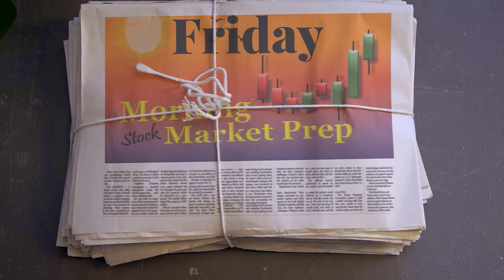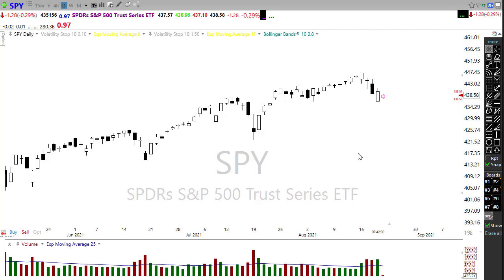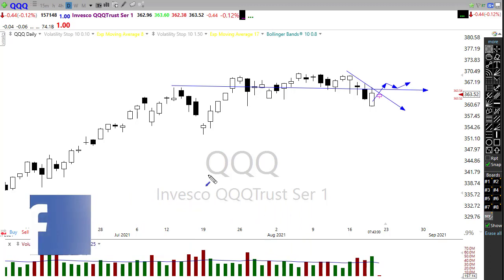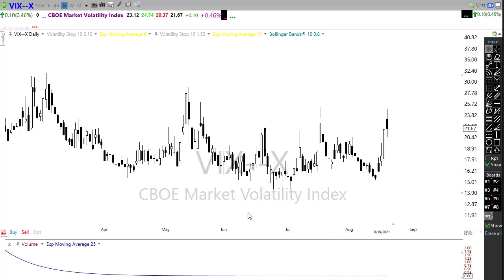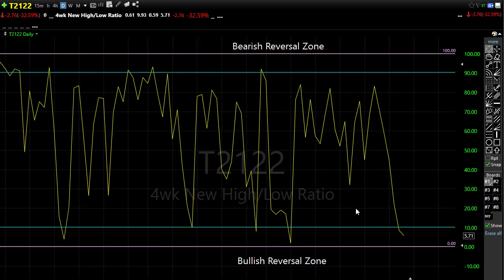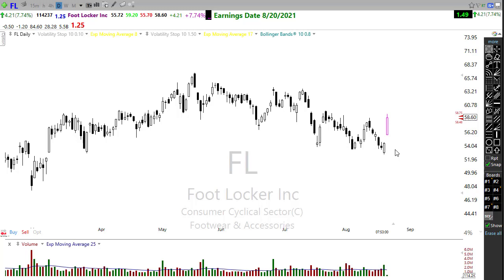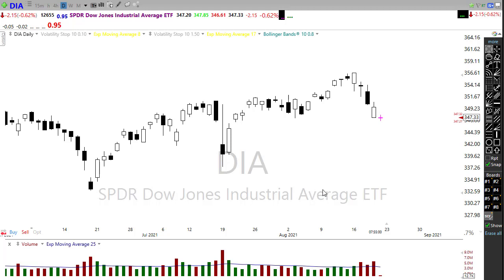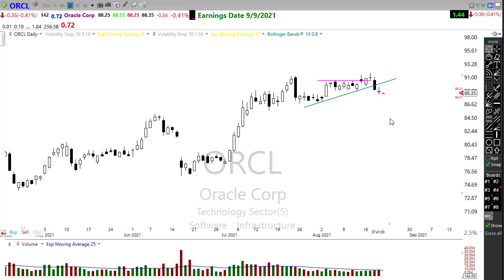Morning Market Prep | Stock & Options Trading | 8-20-21